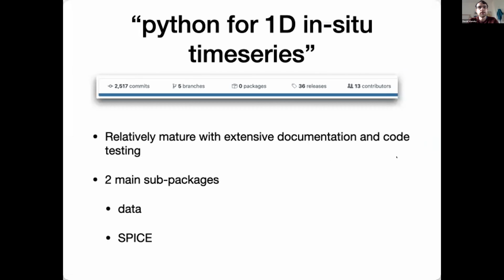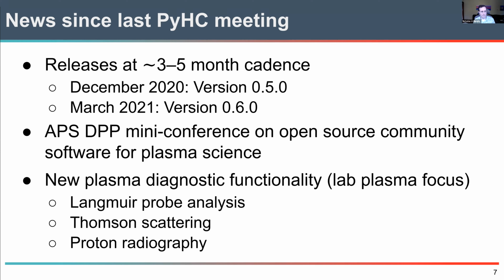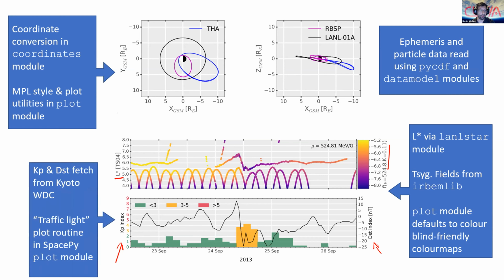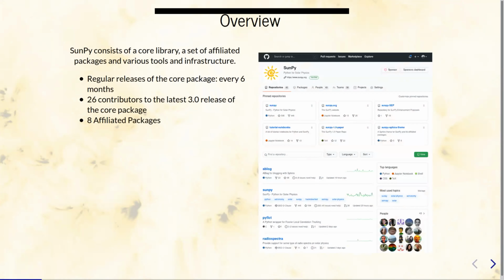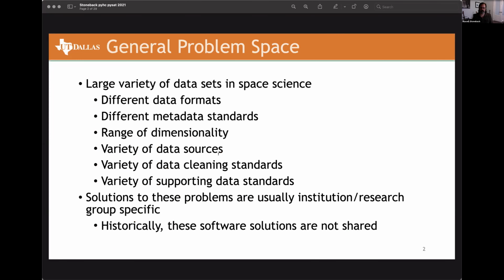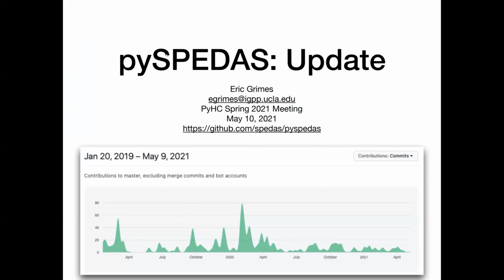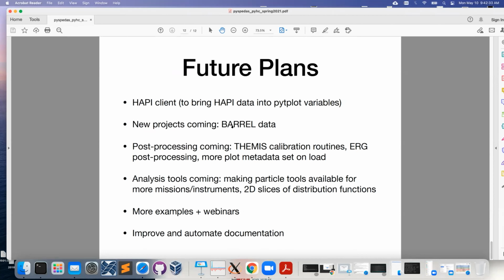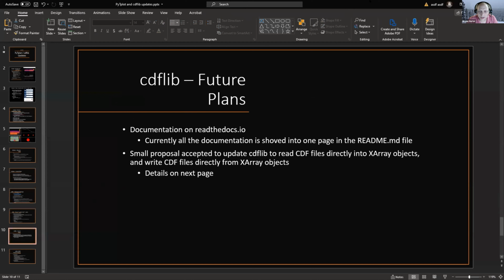PyHC Spring 2021 Meeting—Day 1